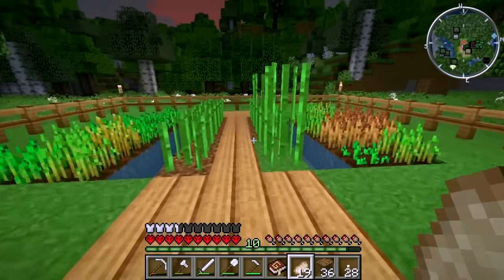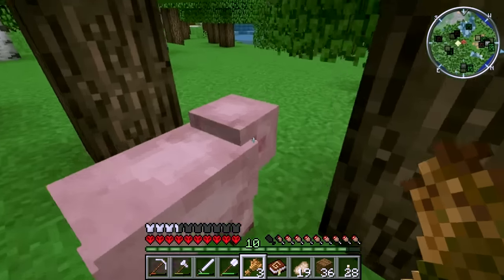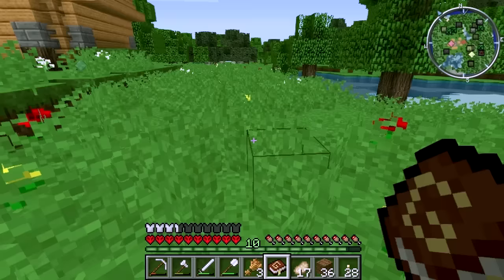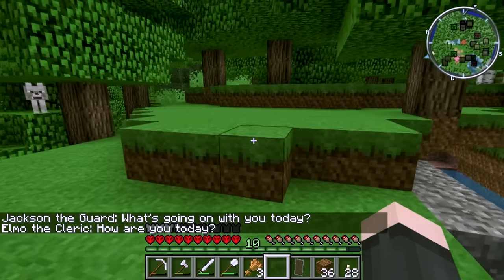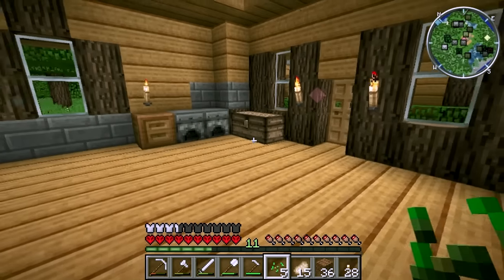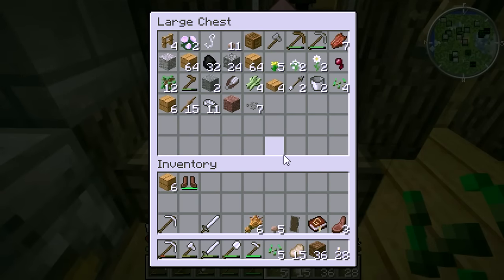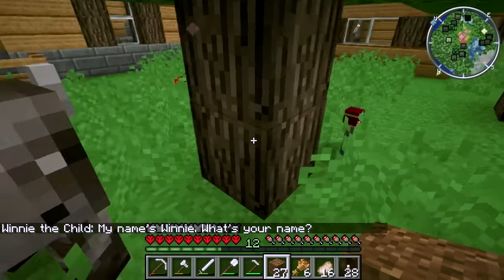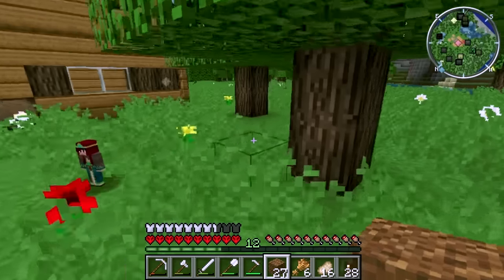Minecraft: Hardcore Survival Ep.4 - ANIMAL FARM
by the way you guys can we get 50 likes on to this video? ٩(^ᴗ^)۶
Don't forget to leave unique questions or comments down below, also favorite this video if you enjoyed watching it, and share it to your friends.

STALK ME, I DONT MIND :)